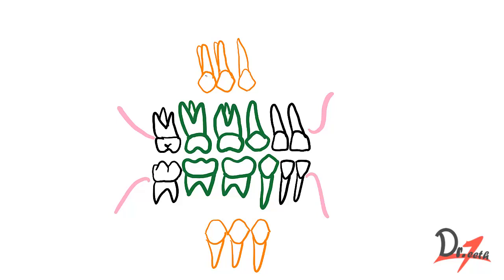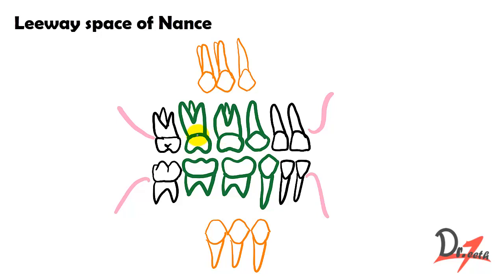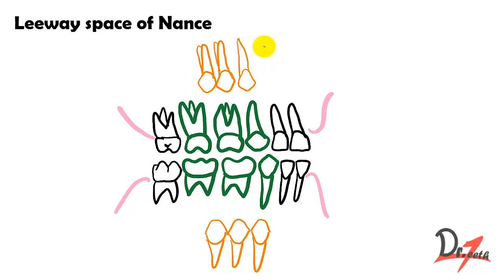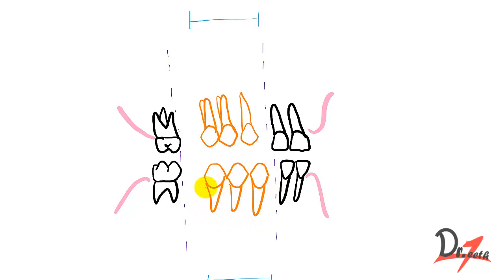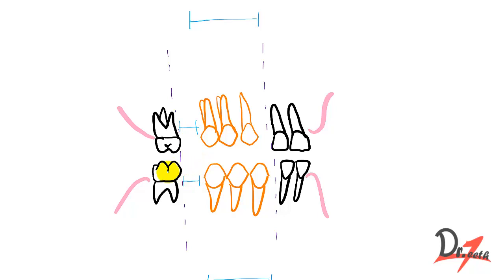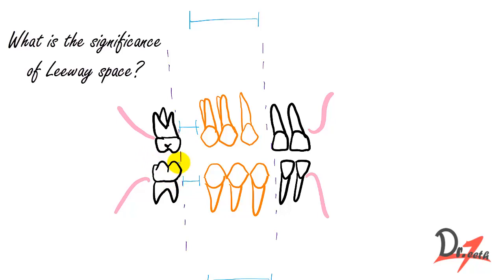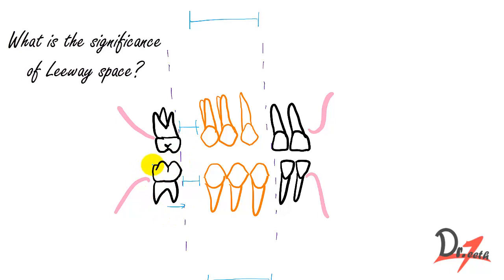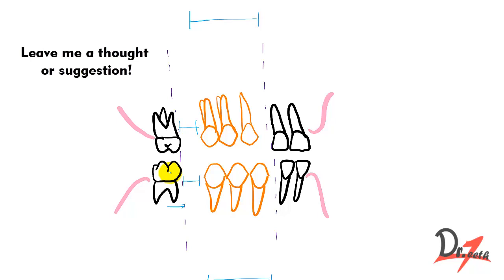What is Leeway space of Nance?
Even the teeth need their space!